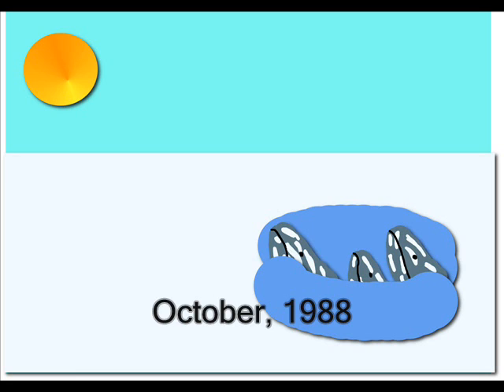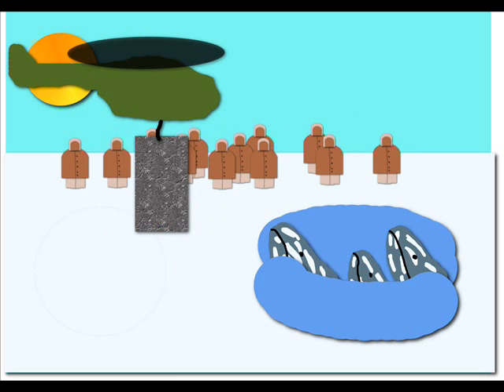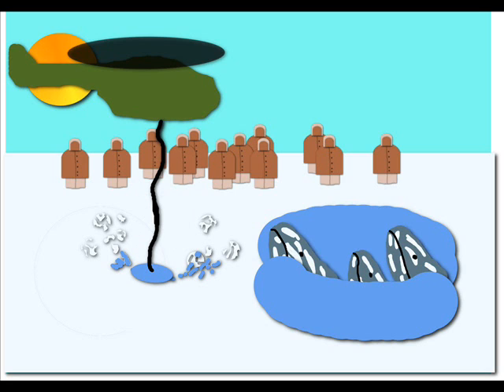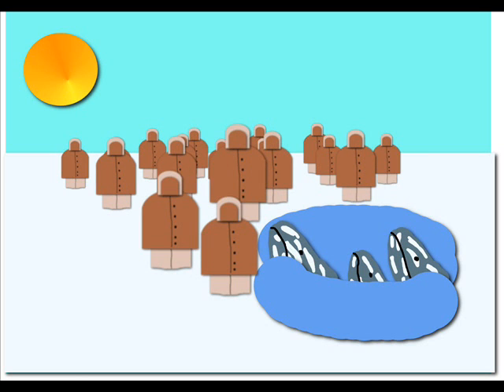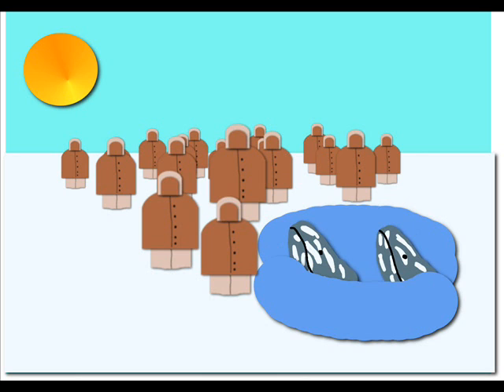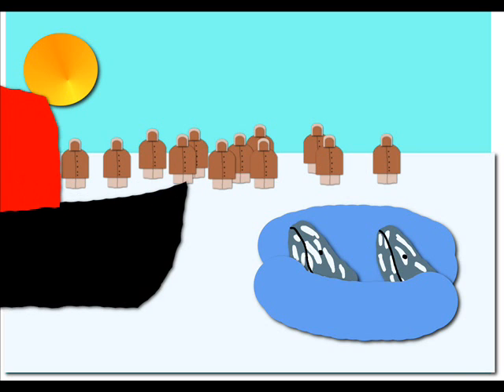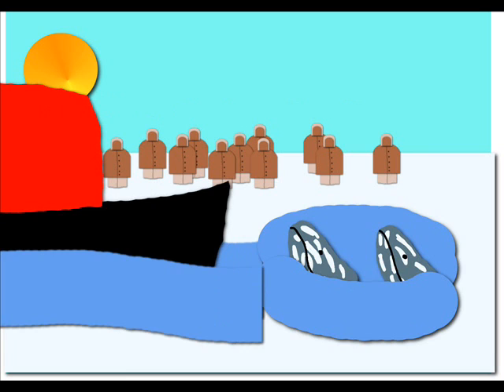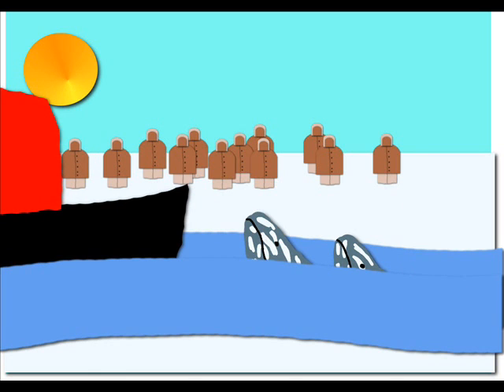Barrow Rescue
This is a brief recounting of the rescue of two California Gray Whales off the coast of Barrow, Alaska in October 1988.